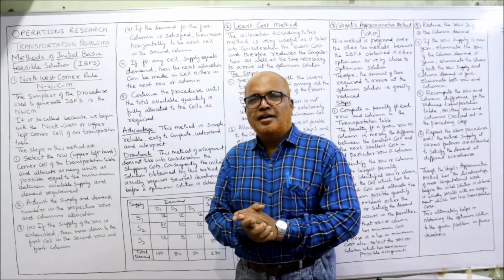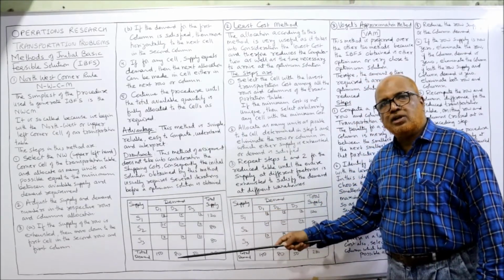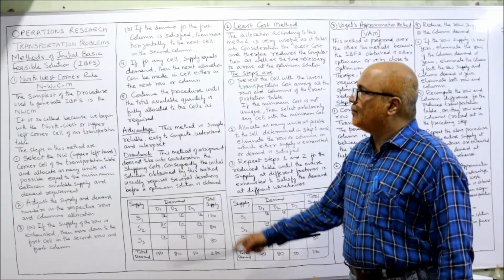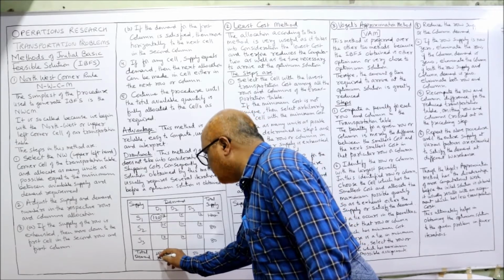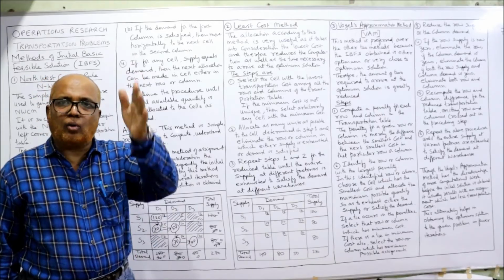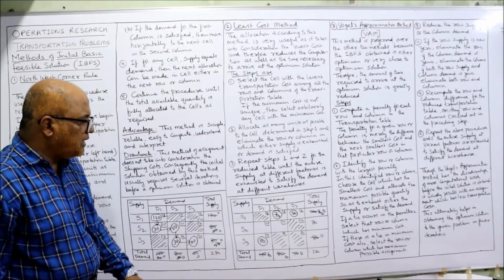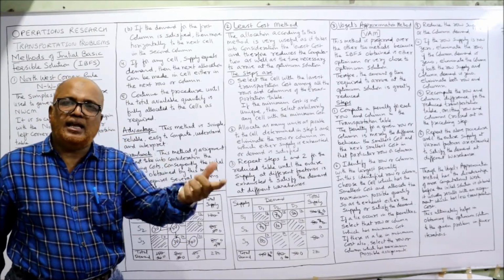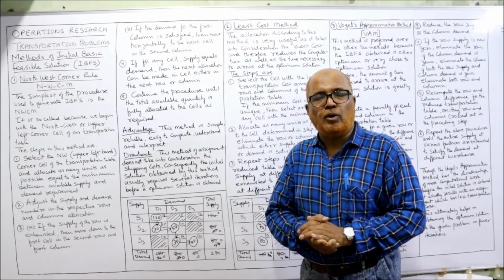Operations Research I Transportation Problems I Methods of IBFS I Theory Explained I Part 2 I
operations research
transportation problems
meaning of transportation problems
methods of initial basic feasible solution
north west corner rule
transportation model
procedure of solving transportation problem
transportation problems theory explained
transportation problems theory